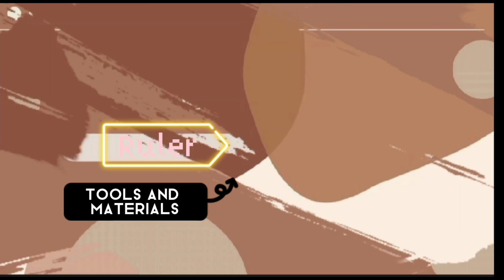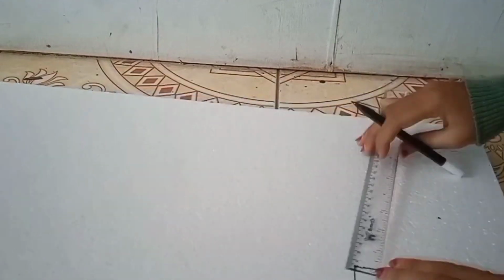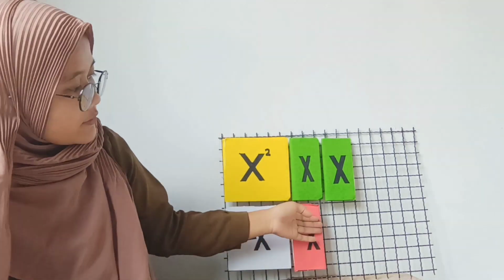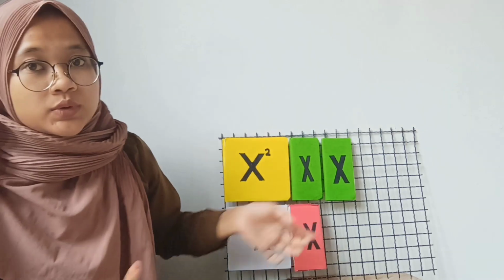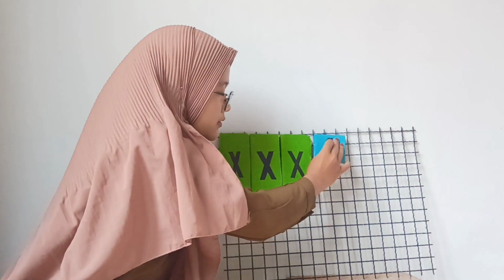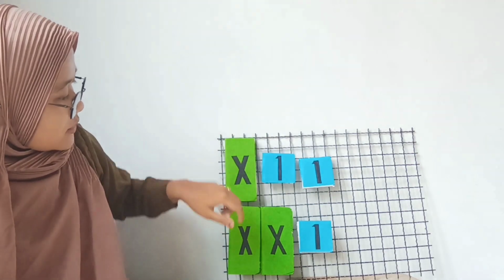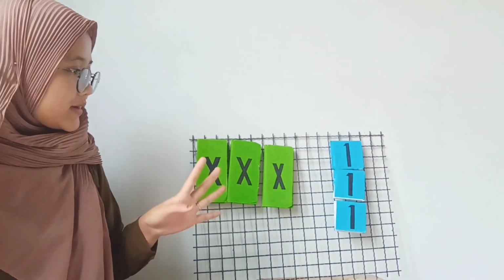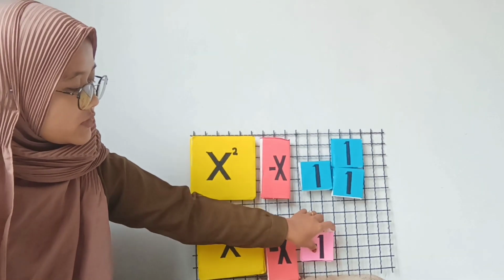assignments for teaching and learning algebra with AEM (Algebra Experience Material) teaching aids